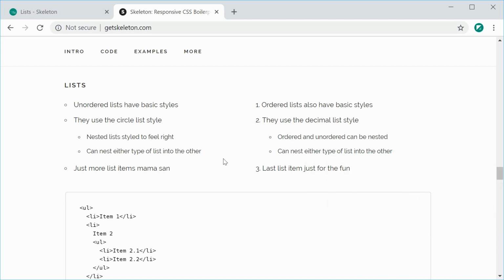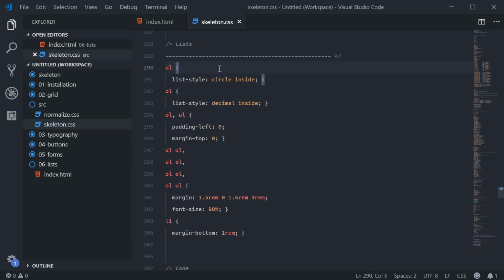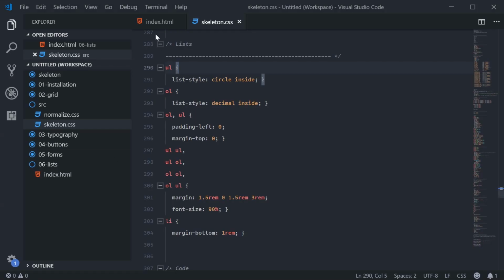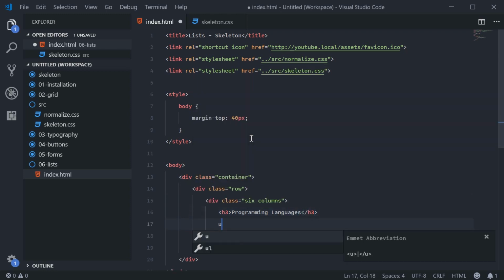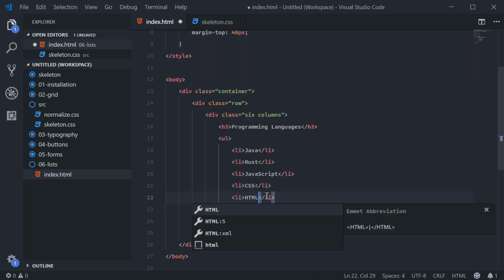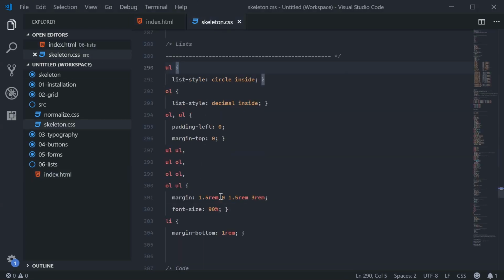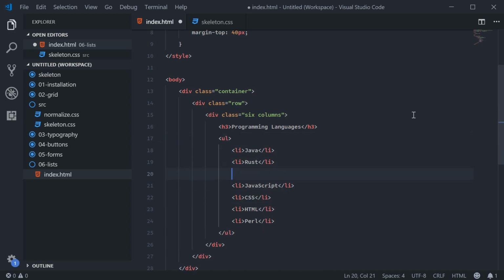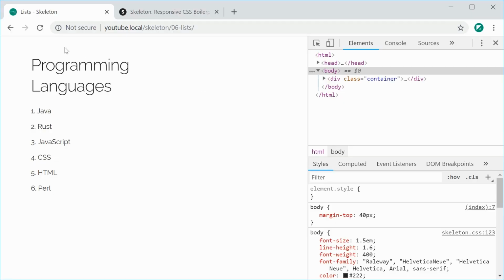Skeleton CSS Boilerplate Tutorial #6: Lists & Nested Lists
Skeleton is a responsive CSS Boilerplate that gets your websites or web applications up and running. It's a great starting point for any small-to-mid size web application.

In this video we take a look at some of the basic styling Skeleton applies to HTML lists - and how it focuses on making nested lists look a lot better :)